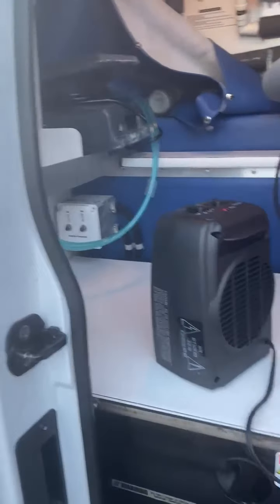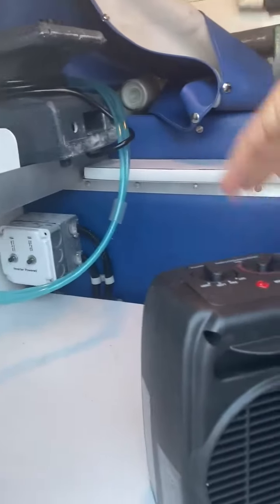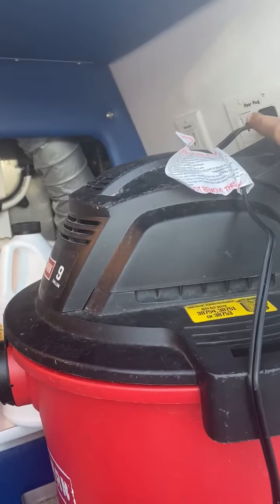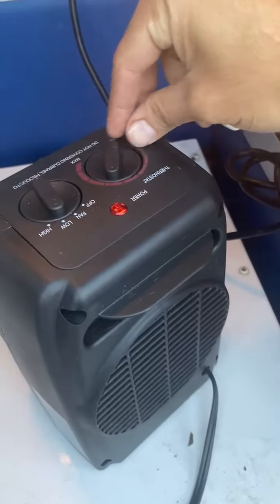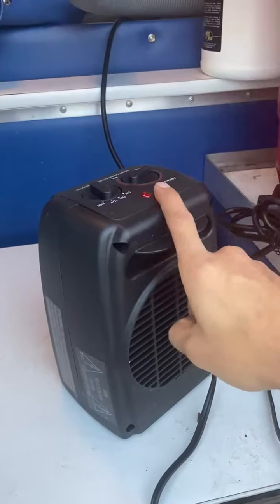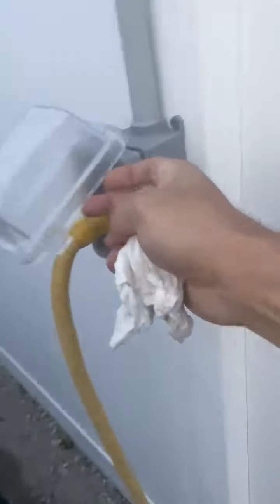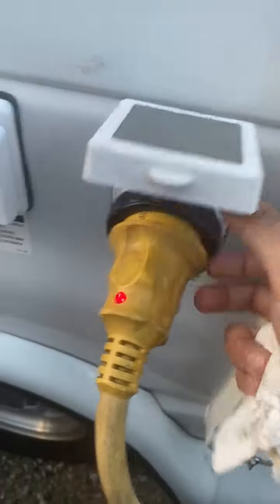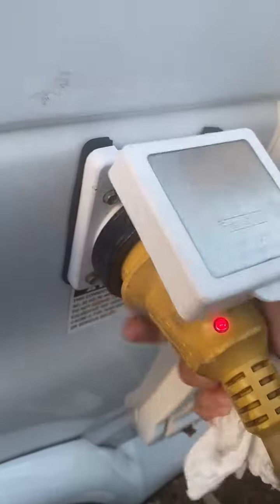How to set up Space Heater